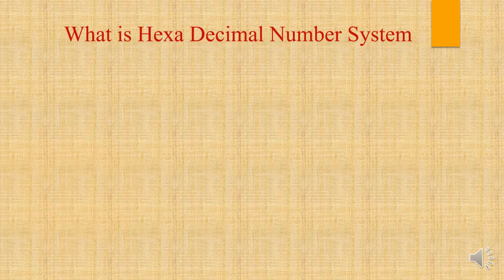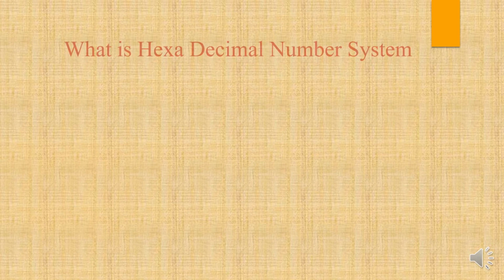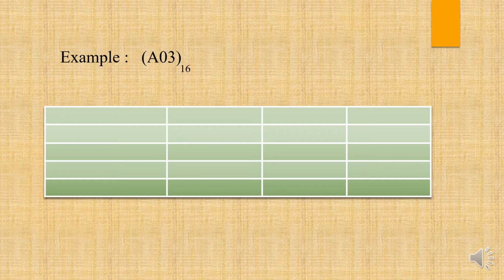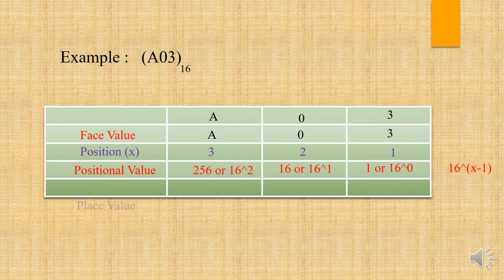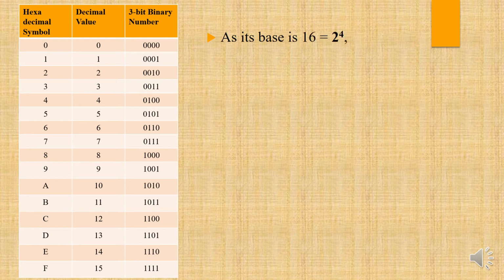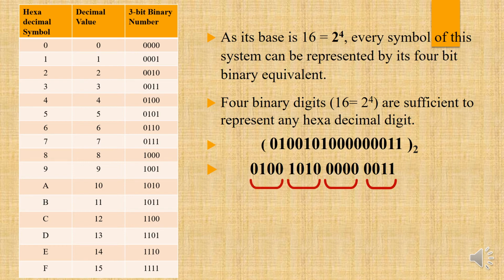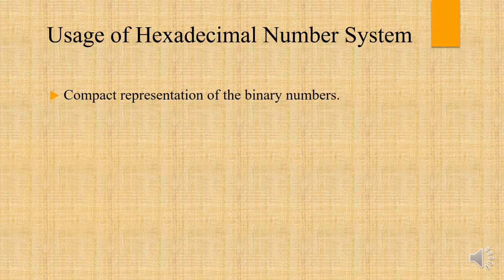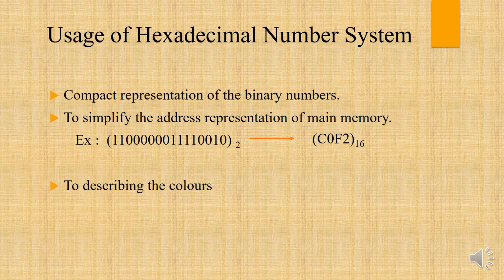What is Hexadecimal Number System | Why do we use Hexadecimal Number System?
Hello Friends,

In this video we'll learn about Hexadecimal Number System.. Like :
*  What is Hexadecimal Number System?
* What is Face Value , Positional Value , Place Value in Hexadecimal Number System?
* Usage of Hexadecimal Number System.